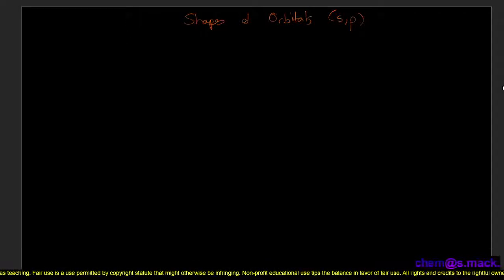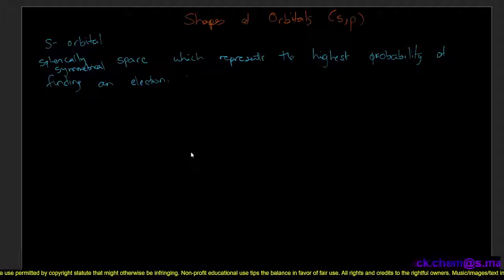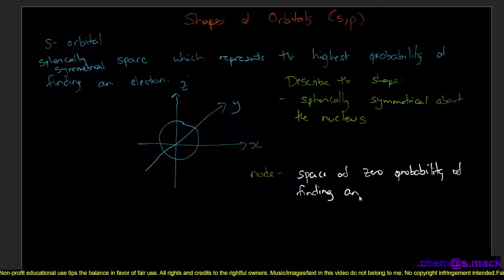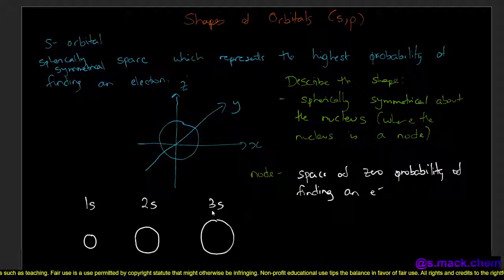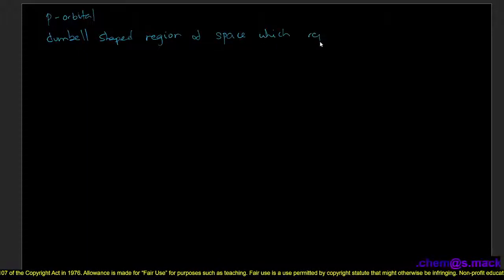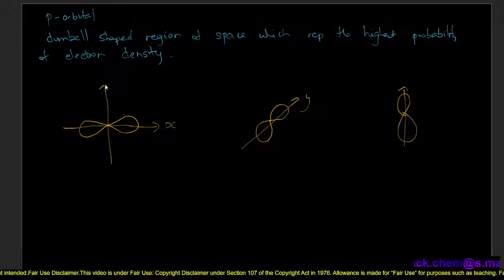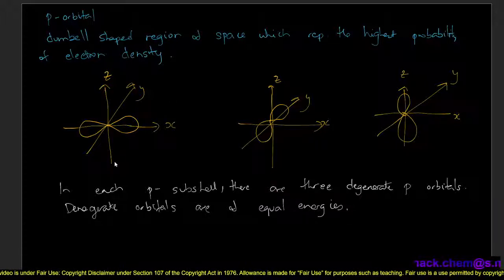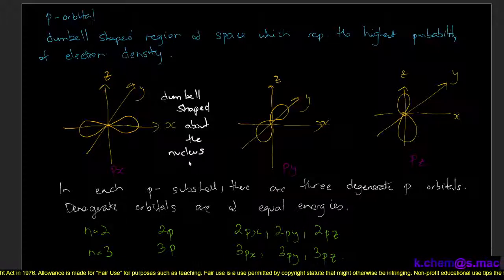Shapes of orbitals